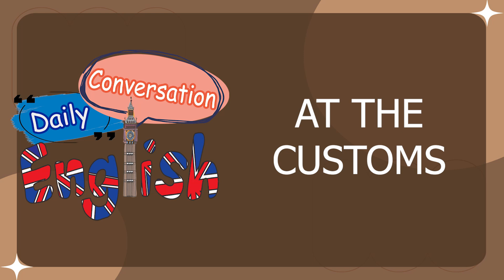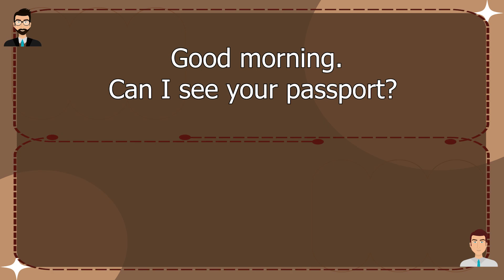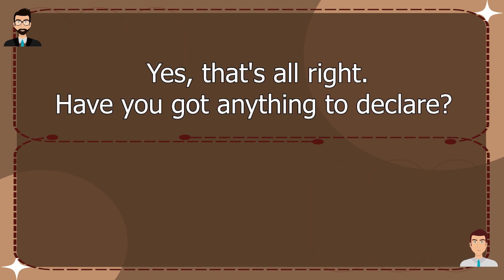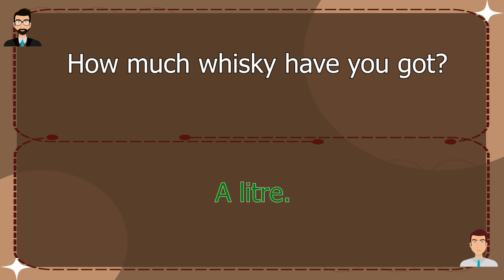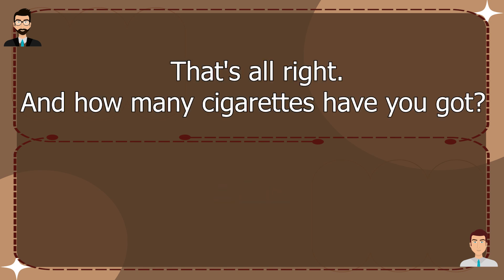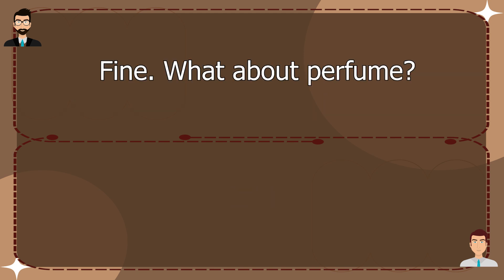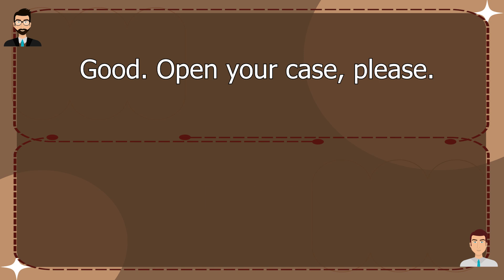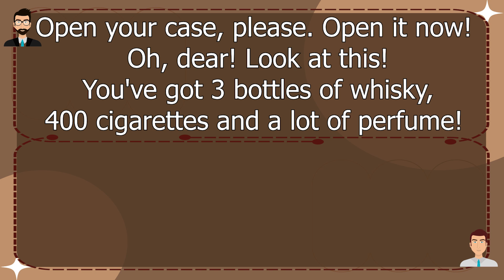Daily English Conversation | Topic 10: AT THE CUSTOMS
Basic Conversation for Beginners.
Watching 5-10 conversations daily will help you improve your listening & reading skills.